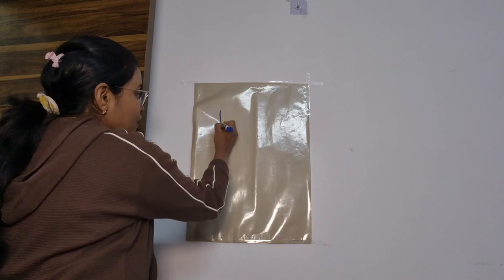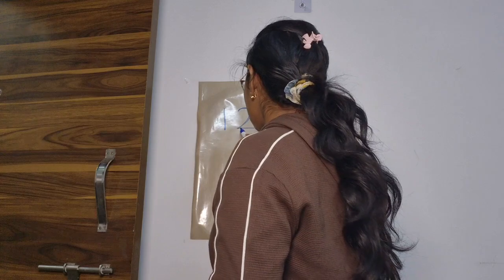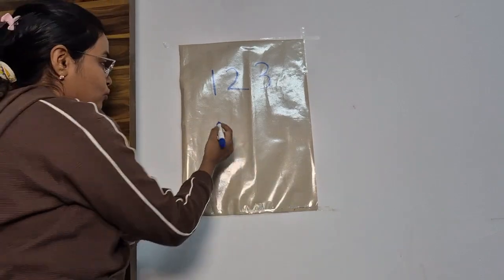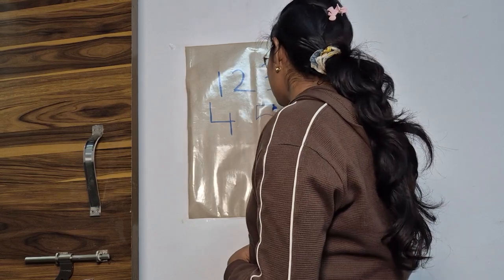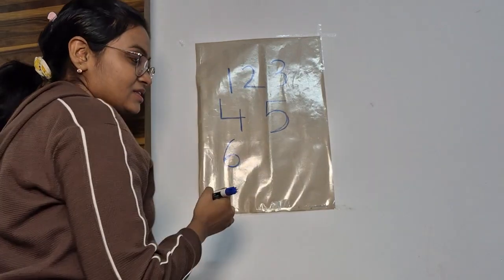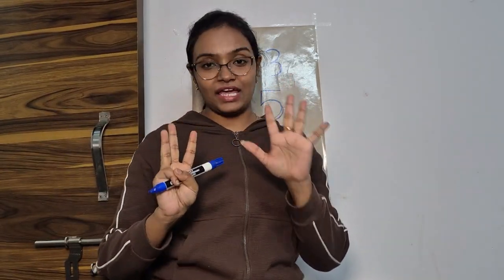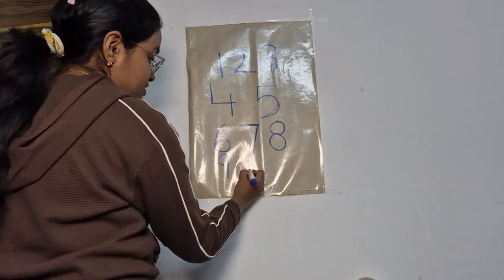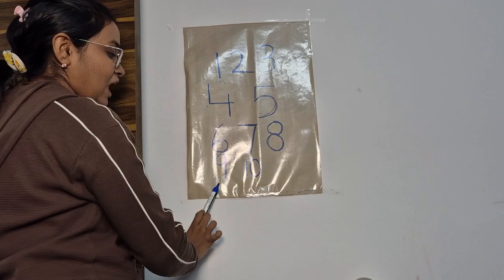Let's learn numbers with poem / Numbers writing and counting for children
Hello students
Here in this video you will learn numbers 1_10 Counting and  writing.
It's perfect for students, parents, and teachers looking to strengthen foundational math skills and build confidence . Watch now to enhance your math proficiency and make learning fun and straightforward.